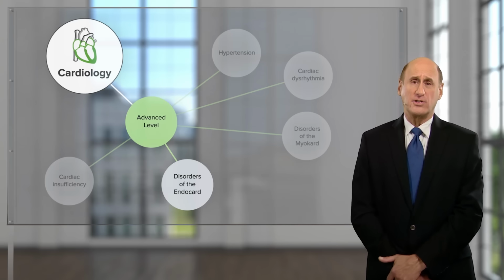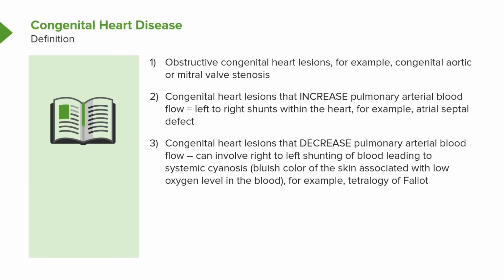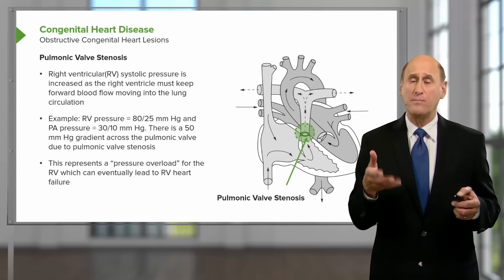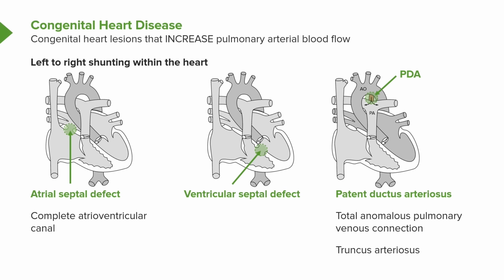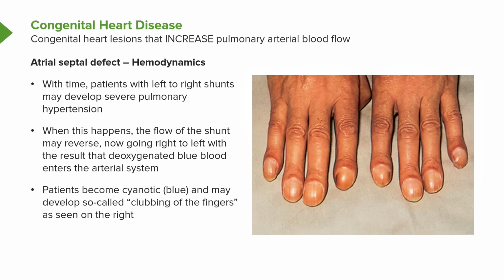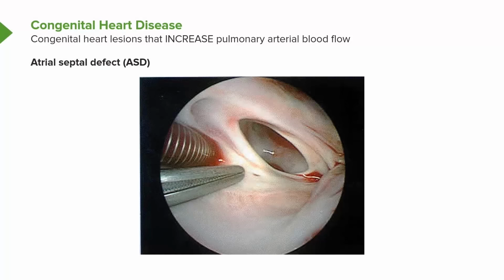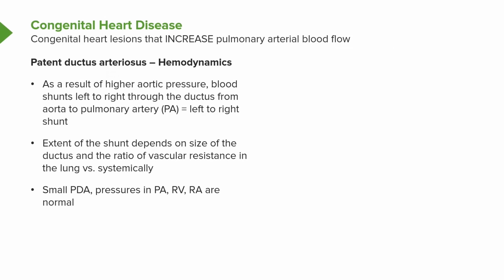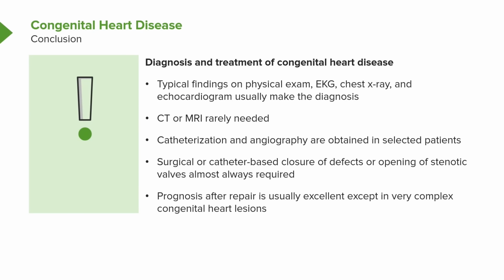The Easy Way to Understand Congenital Heart Disease 🫀 | Cardiology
Struggling with ECGs? Download our FREE 2-page InfoDoc to easily decode waveforms and intervals

► CHAPTERS 🤓
00:00 Congenital Heart Disease Overview
01:02 Heart Anatomy Review
03:13 Definitions of Congenital Heart Disease
05:20 Classifications of Congenital Heart Disease
07:13 Obstructive Congenital Heart Disease
14:21 Lesions with Holes in the Heart Overview
17:12 Focus on Atrial Septal Defect (ASD)
24:23 Focus on Ventricular Septal Defect (VSD)
25:43 Focus on Patent Ductus Arteriosus (PDA)

► In this comprehensive lecture, Dr. Joseph Alpert, M.D., offers a thorough overview of congenital heart disease (CHD), exploring its different forms, clinical manifestations, and treatment options. Congenital heart disease, present at birth, can affect individuals from infancy through adulthood, with some cases only diagnosed later in life. This video delves into the major categories of CHD, providing a clear understanding of how these heart defects disrupt normal blood flow and impact health.

🔵 Atrial Septal Defects (ASD): A hole in the atrial septum causes left-to-right shunting, straining the right heart and lungs. If untreated, it can lead to pulmonary hypertension and arrhythmias.

🔴 Ventricular Septal Defects (VSD): Involves a hole in the ventricular septum, allowing blood to flow from the left to the right ventricle. This increased flow forces the right ventricle to work harder, which can eventually result in heart failure or pulmonary hypertension, particularly in larger defects.

🟢 Patent Ductus Arteriosus (PDA): This condition occurs when the ductus arteriosus—a blood vessel connecting the pulmonary artery and aorta during fetal life—remains open after birth. The open vessel allows oxygen-rich blood to flow back into the lungs, potentially causing heart strain, difficulty breathing, and, in severe cases, heart failure.

🟡 Cyanotic Heart Diseases: Include defects like Tetralogy of Fallot that decrease blood oxygenation, often requiring early surgery.

⚙️ Obstructive Lesions (e.g., aortic and pulmonary stenosis): Narrowed vessels or valves limit blood flow, needing catheter or surgical repair.

Dr. Alpert explains the clinical presentations of these conditions, diagnostic strategies, and the latest treatment approaches, including surgical interventions and catheter-based techniques. This lecture provides essential insights for medical students, healthcare professionals, and anyone interested in understanding congenital heart disease in both pediatric and adult populations.

► THE PROF:
Your lecturer is Joseph Alpert M.D. He is Professor of Medicine at the Sarver Heart Center as well as Director of Coronary Care and Medical Director of Cardiac Rehabilitation at the University of Arizona. Additionally, he is a member of the most important cardiologic institutions such as the American Heart Association and the European Society of Cardiology. Because of his outstanding teaching proficiency he is board certified in internal medicine and cardiovascular disease and has won many teaching awards such as the George W. Thorn Award for Excellence in Teaching, the William Osler Master Teacher Award, and the Edward Rhodes Stitt Award for Outstanding Teaching. Furthermore, he received the Distinguished Achievement Award from the Clinical Cardiology Council of the American Heart Association and was selected “Gifted Teacher of the Year” in 2004 by the American College of Cardiology.